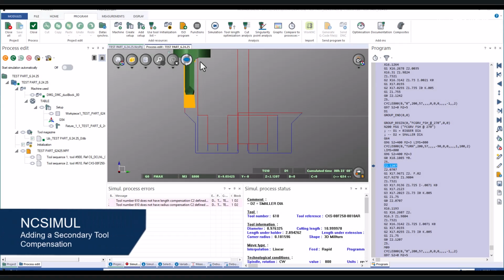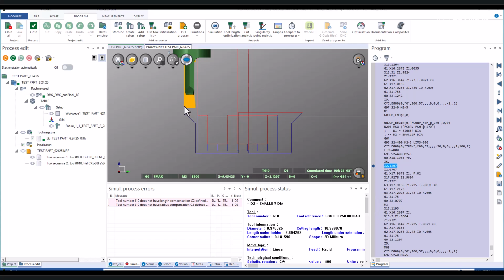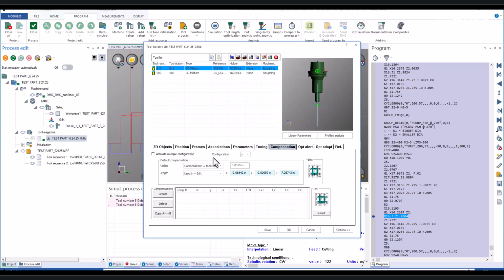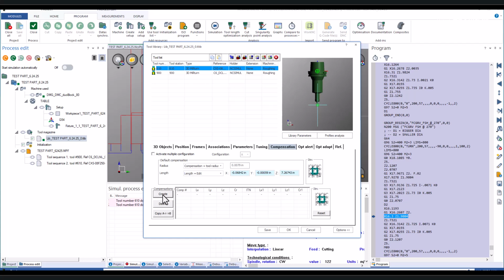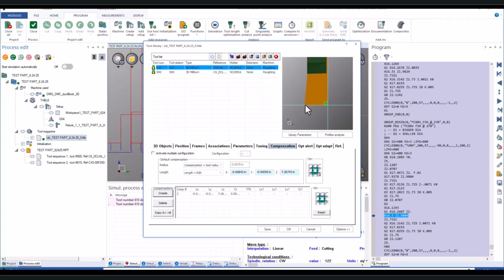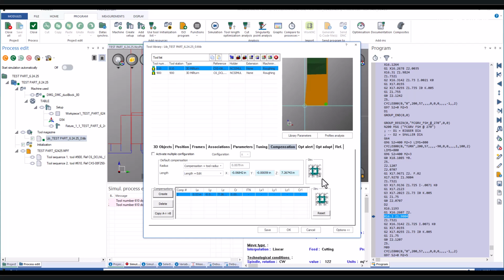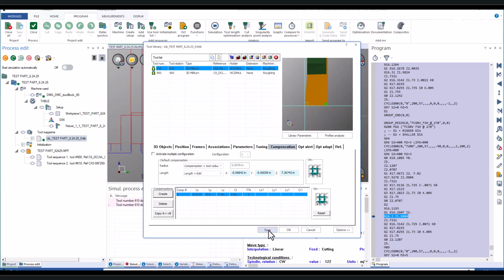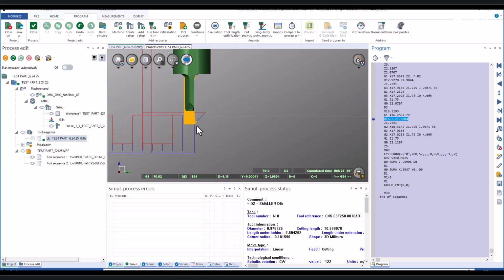Adding a Secondary Tool Compensation | Tutorial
When using complex 3D tools during machining, at times there may be 2 defined cutting points driven by independent offset values. This type of machining can be simulated in NCSIMUL by properly setting up the engagement points inside the tool library. With just a few value inputs, and imaginary tool nose selection, the project is ready to go, and you can ensure all G-code tool paths are behaving properly before running your part.